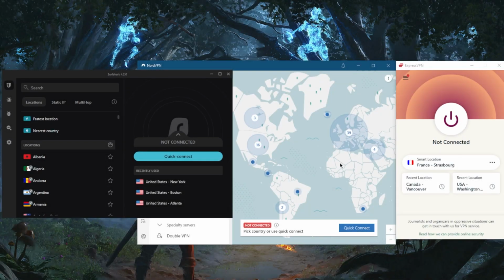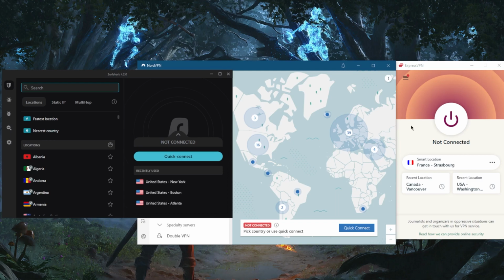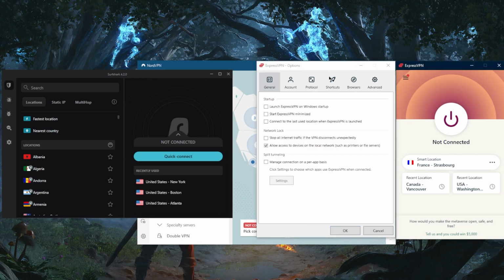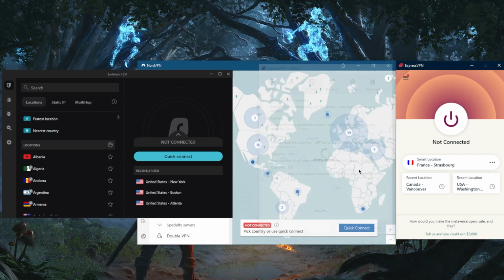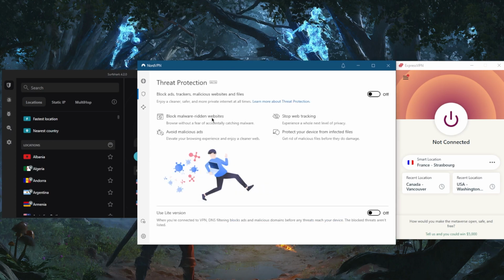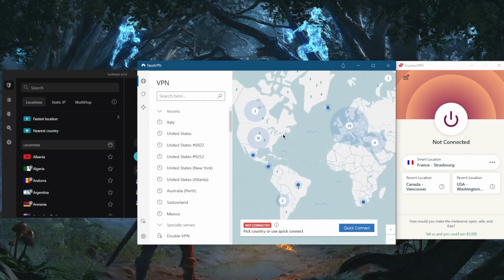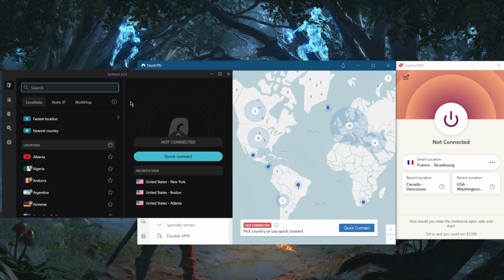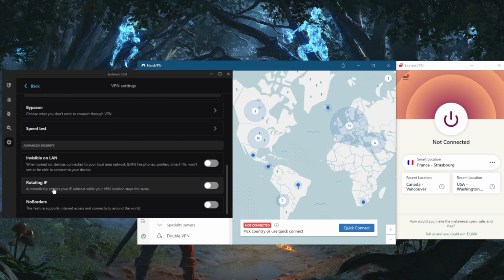The Best VPNs For Windows Of 2025 - Top 3 Contenders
The Best VPNs For Windows Of 2025 Top 3 Contenders. These are the best VPNs for privacy, speed, streaming, and general online security.

The Best VPNs For Windows Of 2024 Top 3 Contenders. These are the best VPNs for privacy, speed, streaming, and general online security.

How's it going everybody? Welcome back. Today we're gonna be talking about the best three VPS for Windows. If you didn't know the kill switch will stop your internet connection if the VPN disconnects unexpectedly, making sure that you don't get any information leaked in case the VPN disconnects. So it's very important. And if you are in a sensitive heavy country, ExpressVPN is definitely going to be the way to go especially if you're in China. ExpressVPN is one of the only VPNs that are able to bypass the Great Firewall of China. So keep that in mind. If you are in China, are you going to visit China split telling? Well, I have to choose which applications are routed through the VPN and which are not. So I can simply choose my torrenting client for example, and only my torrenting client will be using the VPN while the rest of my network is left outside the VPN tunnel or the other way around. It's a very useful feature, especially once you know or learn how useful it can be. You've got a handful of protocols, I recommend using the best performing protocol you can also stick to automatic, but I do like lightweight UDP it works almost 100% of the time ExpressVPN allowed to secure up to five devices per subscription. Now briefly about Nord VPN Nord VPN will be the best well rounded VPN ExpressVPN will be kind of the best VPN for privacy and anonymity and ease of use, whereas Nord VPN is more of a well rounded option. You've got over 5000 foreign servers in 60 countries, you've got specialty servers, threat protection, which is kind of an advanced ad blocker that also blocks malware, written websites and ads and whatnot. You've got mesh net, which will allow you to share files over the secured network of Nord VPN, you've got a couple of protocols here just select Nord links for the best performance it kill switches was an app kill switch, which will close selected apps when you disconnect from the VPN or the connection drops unexpectedly rather than closing your entire connection as it is with the kill switch. And split tunneling. And if you are in a sensitive heavy country, no borders mode will help you bypass these firewalls. So that's pretty much it for this video if you guys are interested in any of these VPNs and finally, the pricing discounts in the description down below as well as full reviews if you'd like to learn more about them and keep in mind they do have a 30 day money back guarantee so you are able to test drive these VPNs for 30 days risk free. Besides that comment below if you have any questions I'll be happy to answer all of them like and subscribe if you'd like to support the channel and stay up to date with everything VPN cybersecurity. Thank you guys very much for watching and I'll see you the next one. Have a wonderful day.

Hope you enjoyed my The Best VPNs For Windows Of 2025 Top 3 Contenders video.